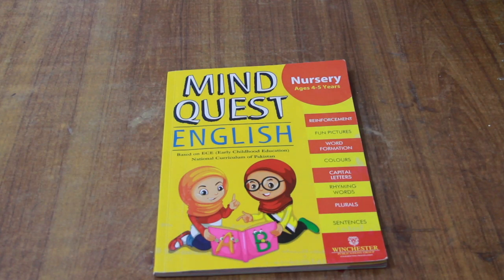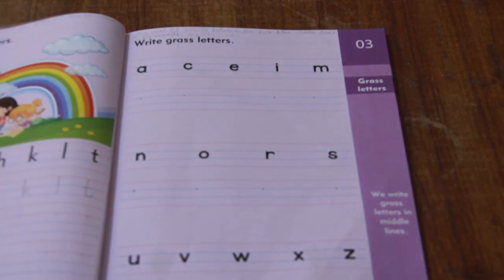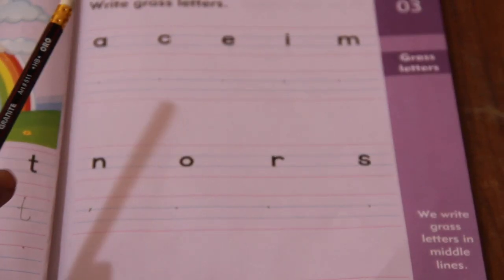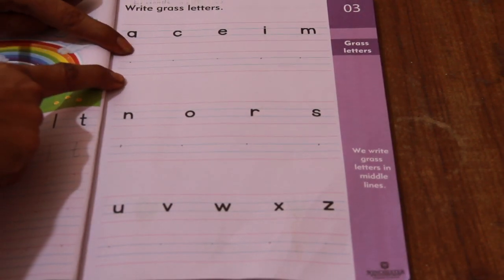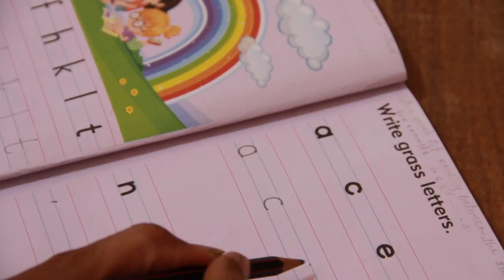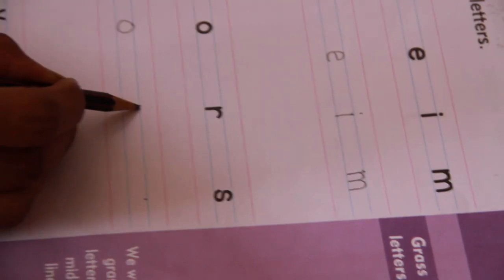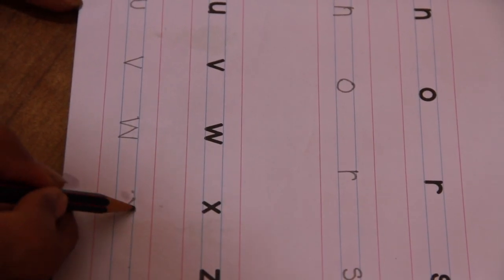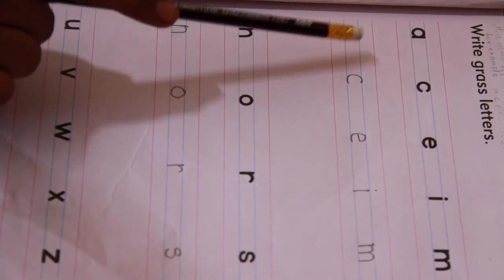KG1 English Book Mind Quest Pg#3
This video is about KG1 English Book Mind Quest Pg#3